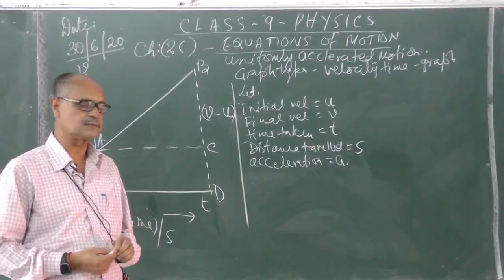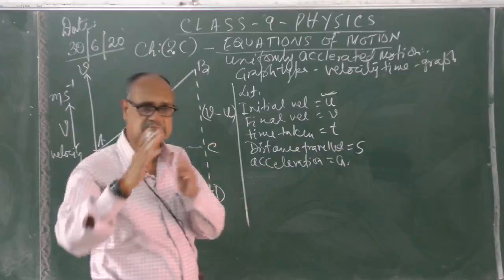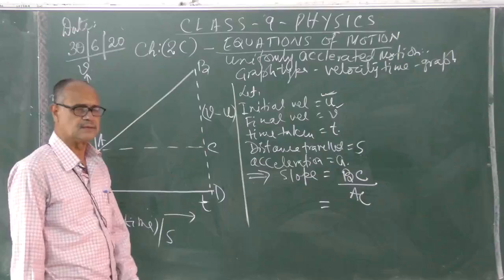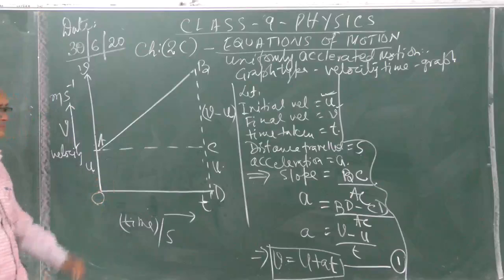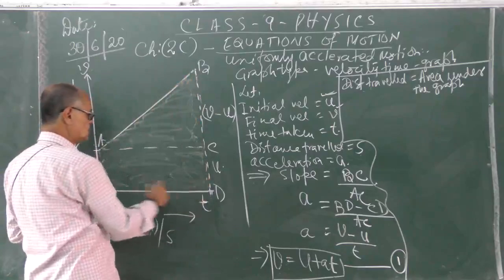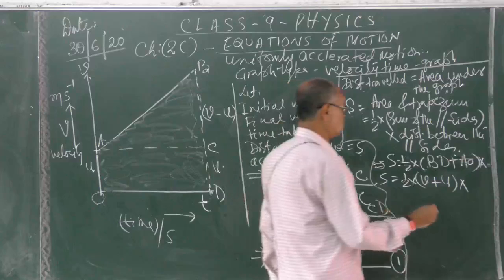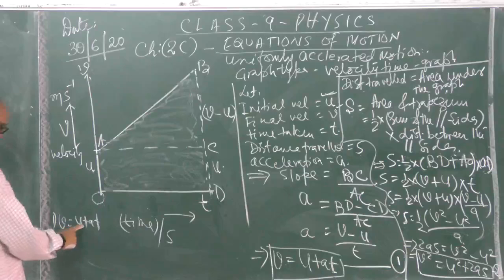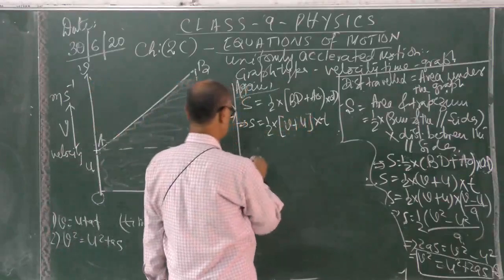1.1 | 30-06-2020 | Class : IX | PHYSICS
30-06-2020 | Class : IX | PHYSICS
TOPIC : " EQUATION OF MOTION -CHAPTER-2(C)  "